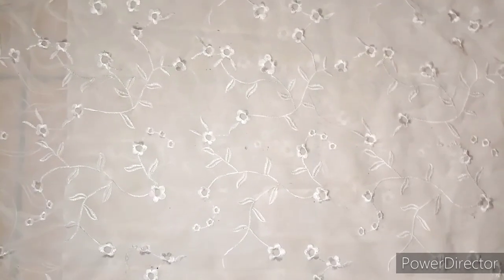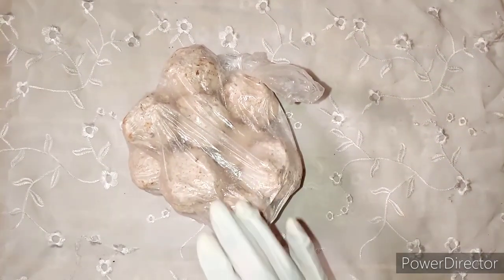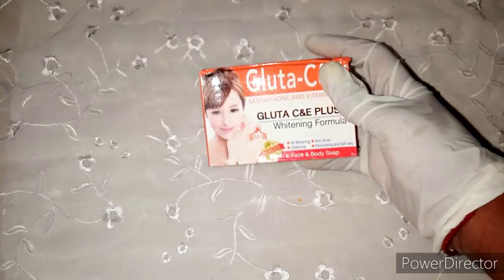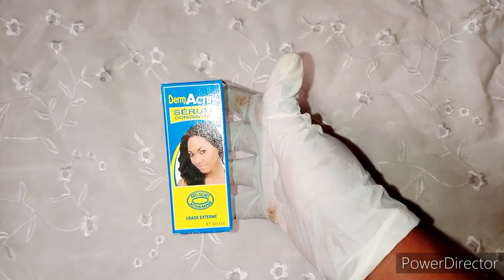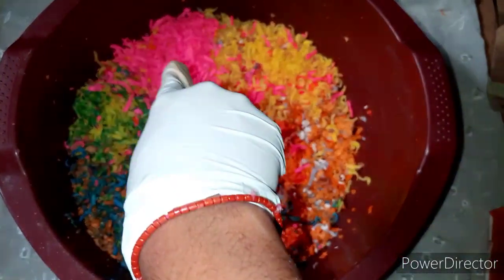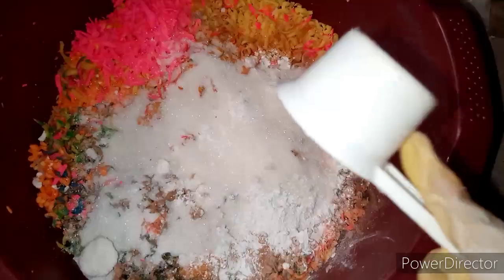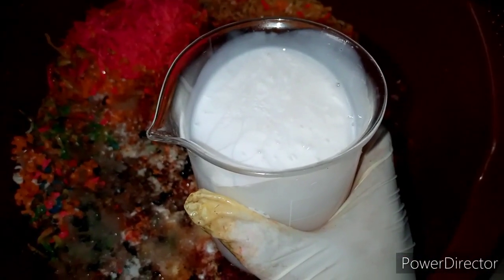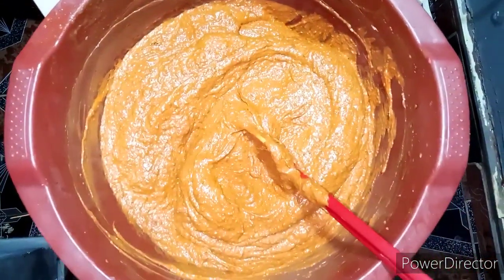NEW MOLATO RECEIPE + ALL SECRET INGREDIENTS REVEALED!! 3X WHITENING THAN ALL OTHERS🔥📌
Facebook : KBT ORGANICS or hope Otache

HEY GUYS!

If you are new BIG HUGS AND KISSES!!